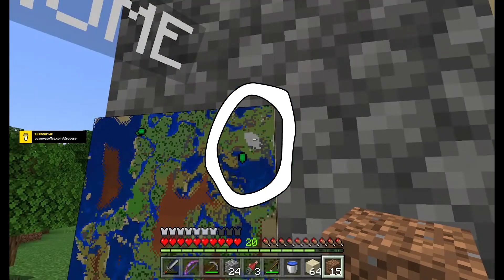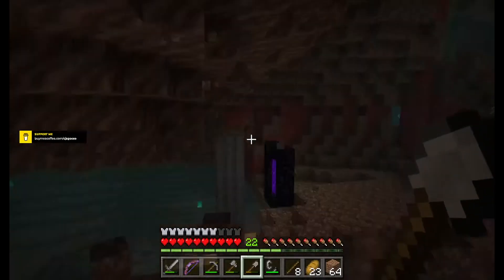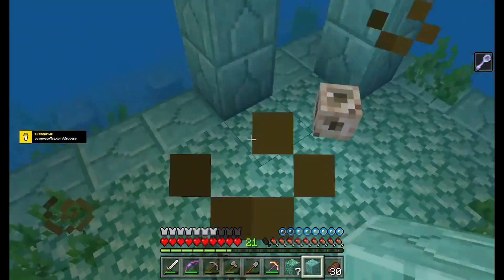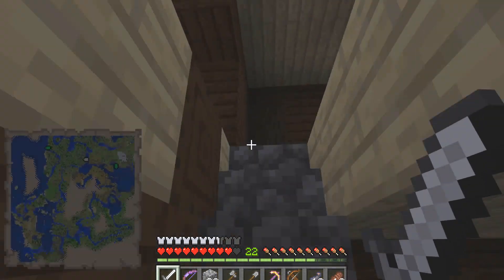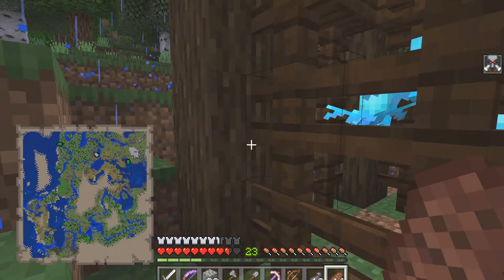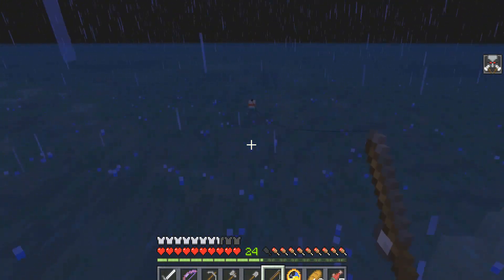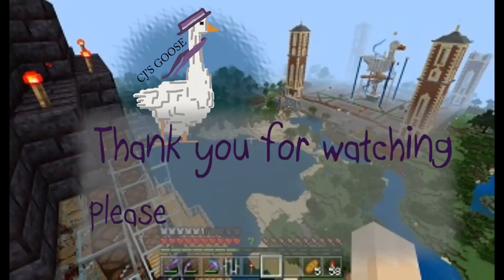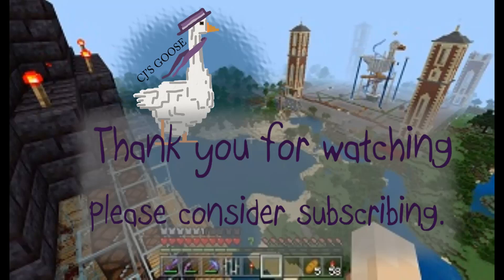GOOSEVILLE EPISODE 4 - BY CJSGOOSE - LETS PLAY MINECRAFT BEDROCK 1.19 [SUBTITLES]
Hurrah, I have finally completed episode 4 of the Gooseville Saga.  We are still in the early game and need to combat a Guardian Monument, reach the Nether and break into the Illagers to borrow their Allays.  Lots of things going on so lets pop along to the word of the Goose.